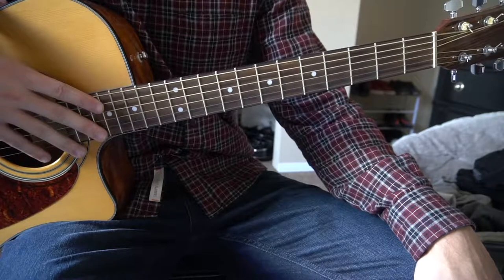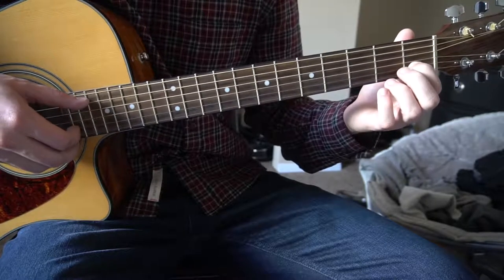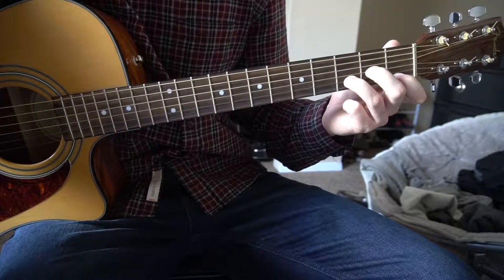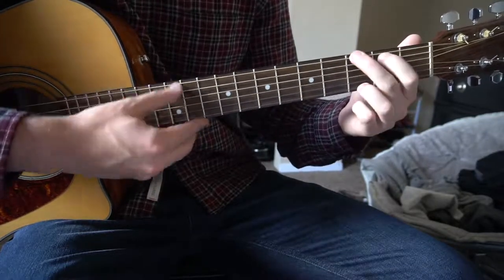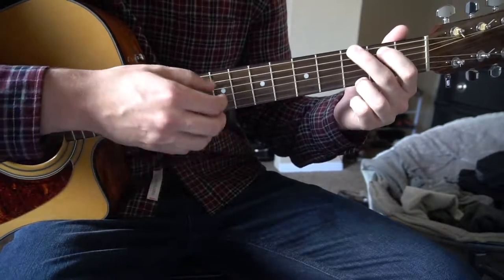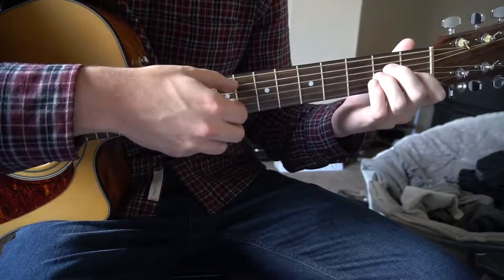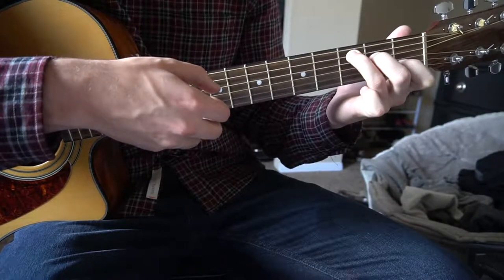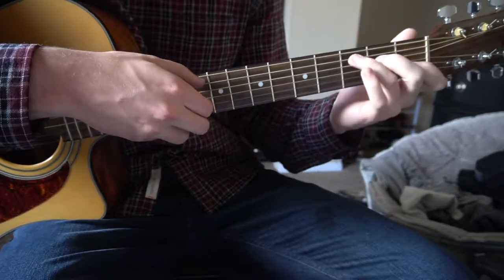Walk on Water // Eminem ft. Beyonce // Easy Guitar Lesson